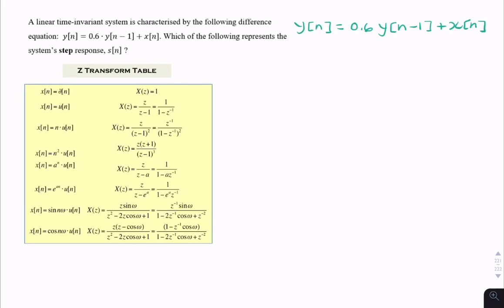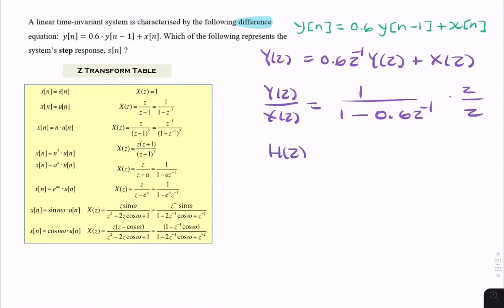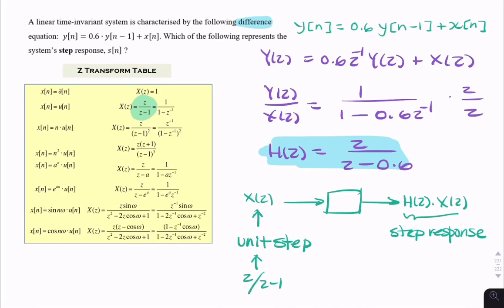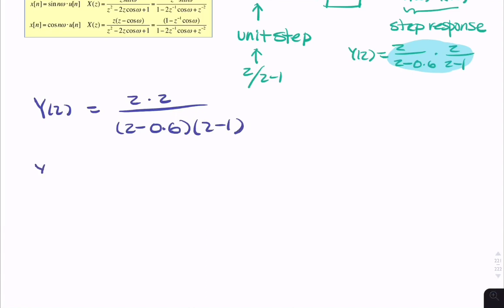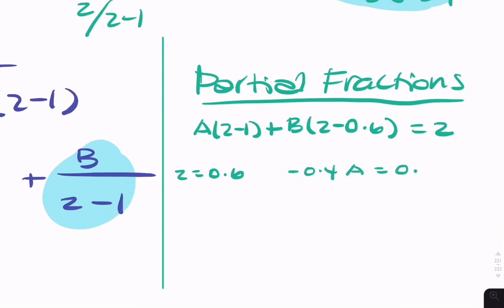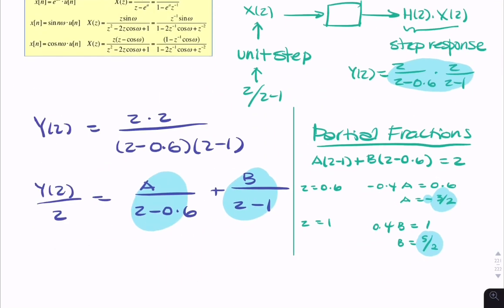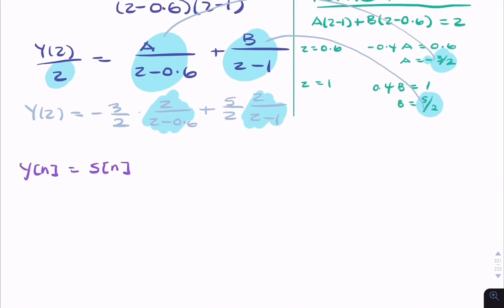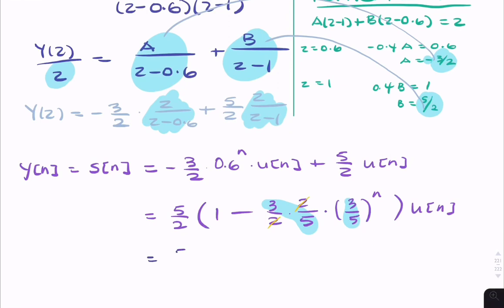Question: Discrete step response from difference equation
ELEC270 Signals and Systems, week 11: Further and Inverse z-Transforms